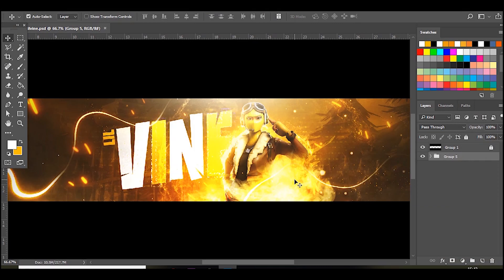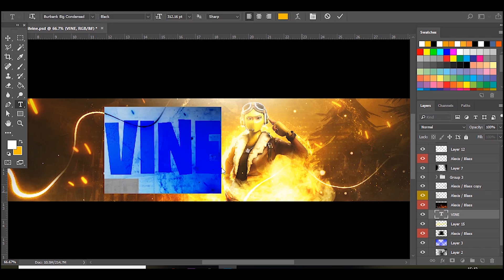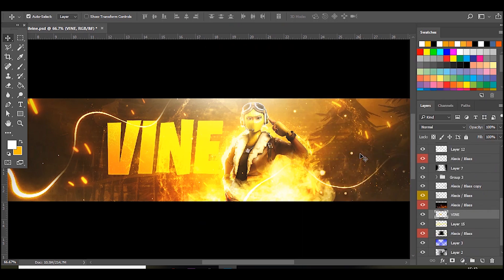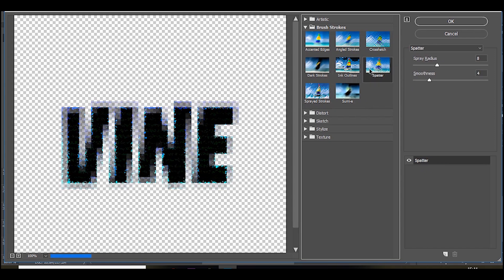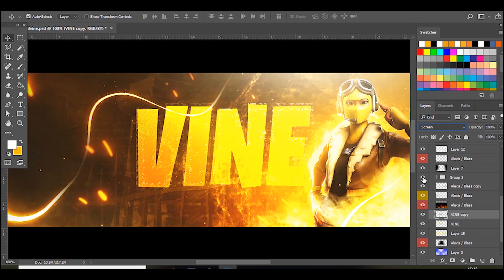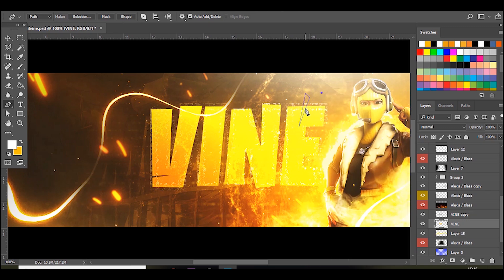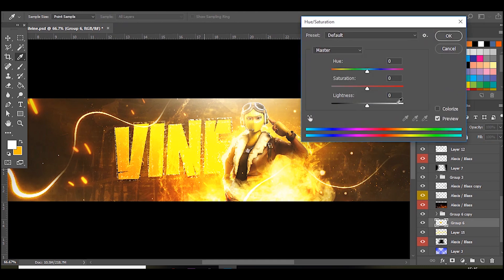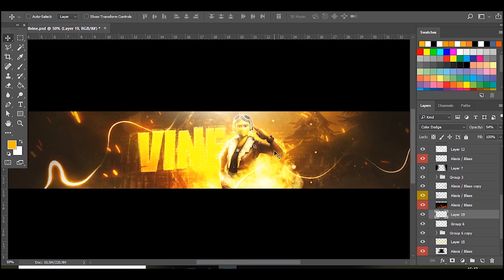How To Make EPIC Fortnite Text In Photoshop! 2019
In today's tutorial I teach you guys how to make epic fortnite text in photoshop! It's really easy to make epic fortnite text/fonts in photoshop for youtube banners, thumbnails, logos and more, be sure to watch to the end! I show you how to make fortnite text for youtube banners, headers, logos and thumbnails.

If you'd like to purchase any gfx then hmu on twitter @TimpersHD !!